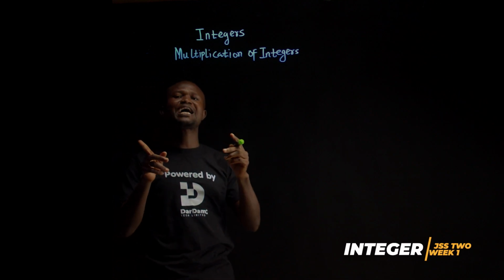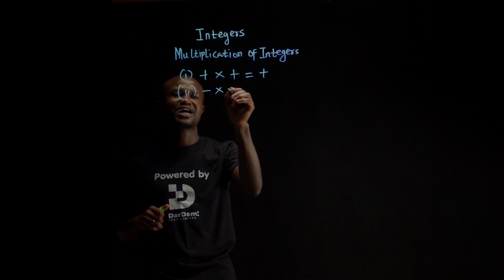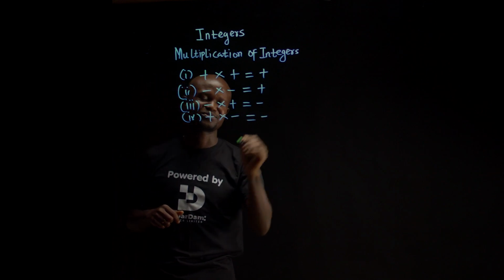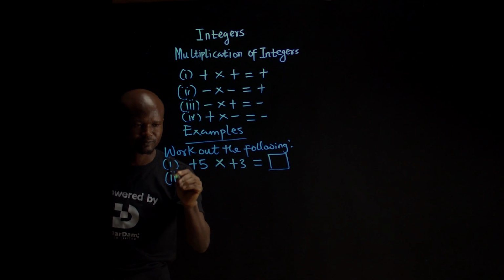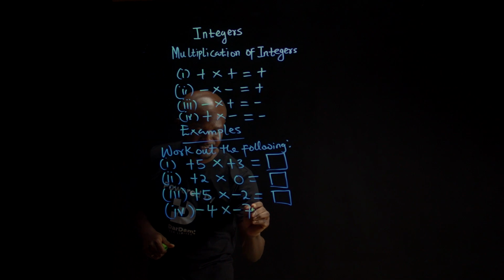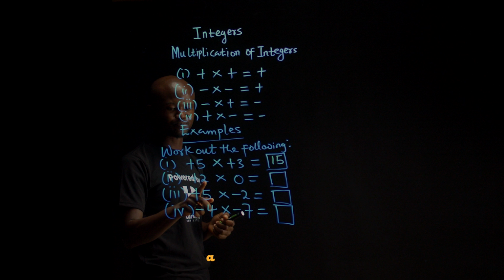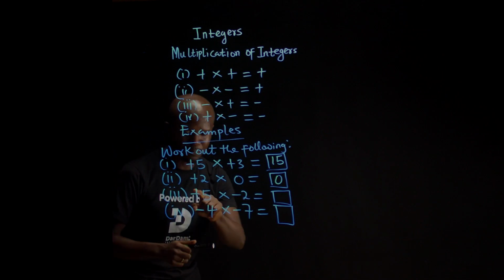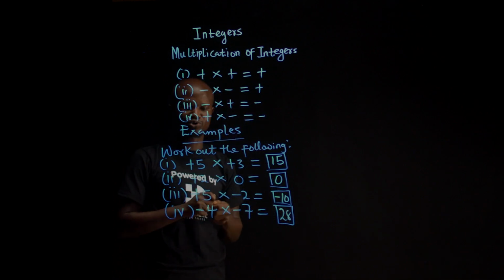JSS2 | Mathematics | Integers | Multiplication of integers | Rules of multiplication | Part 1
In this video, we explore the multiplication of integers and make them easy to understand.

What You'll Learn:
- The rules of multiplication of integers.
- How to solve problems on multiplication of integers.
- Step-by-step solutions to two example problems.